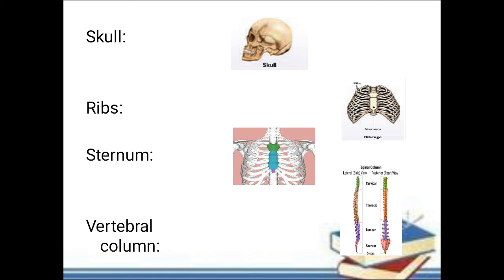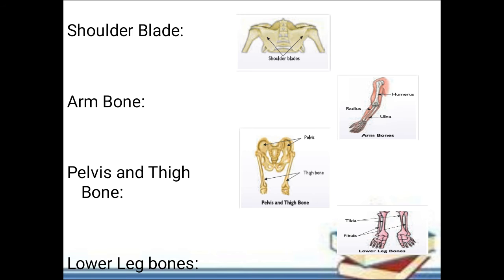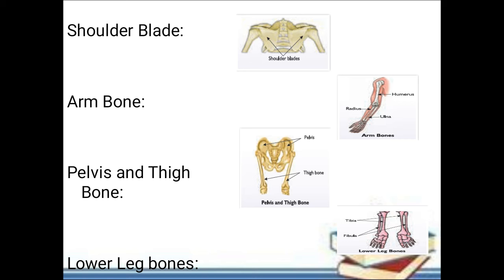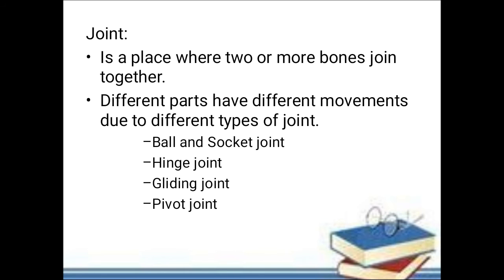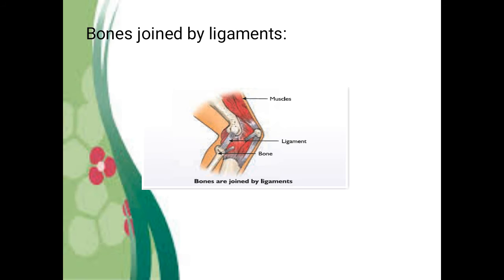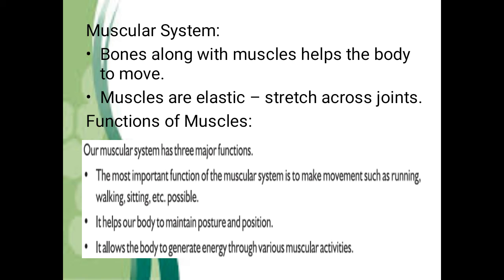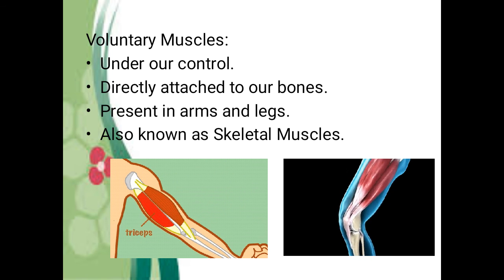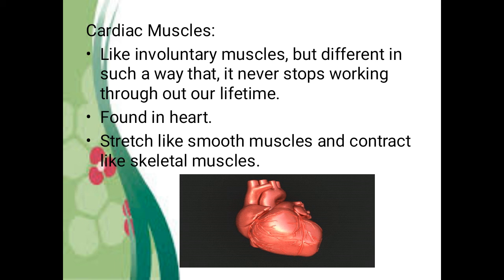G5 SCI 5 10